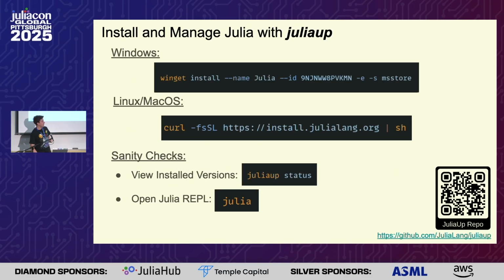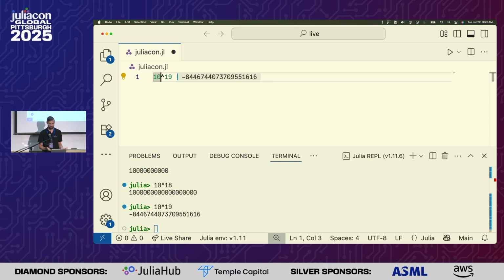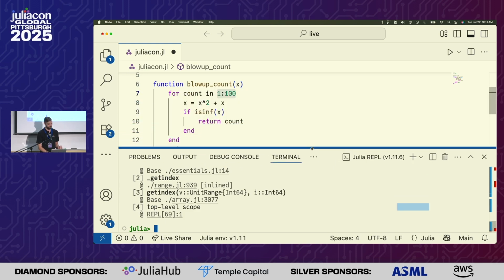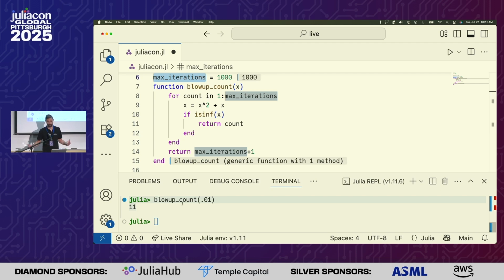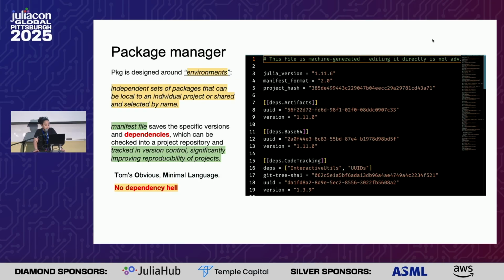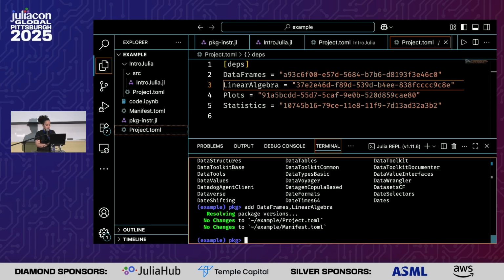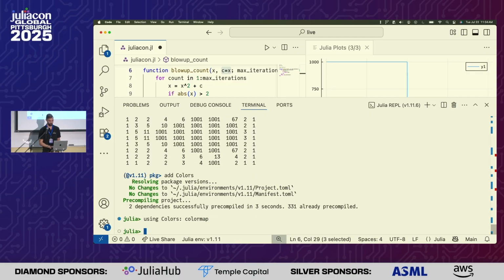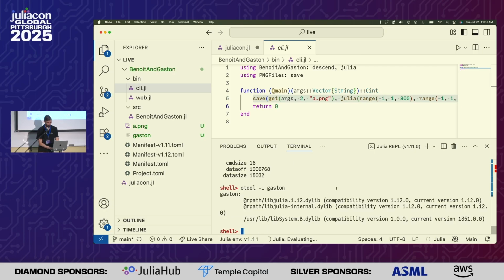Introduction to Julia | JuliaCon Global 2025 | Bauman, Meitz, Madureira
Introduction to Julia Workshop by Matt Bauman Letícia Madureira, Ethan Meitz

Kick-start JuliaCon 2025 with this half-day workshop to pick up the language.  Discover what makes Julia special and start writing your own code right away.  No prior Julia experience is necessary; this workshop is geared towards anyone with basic programming knowledge from another language.